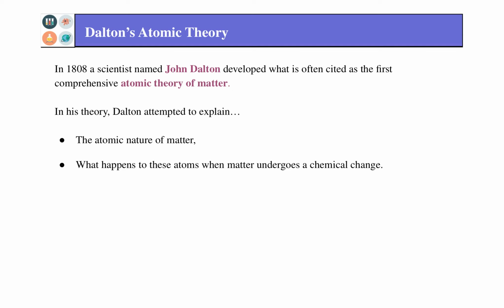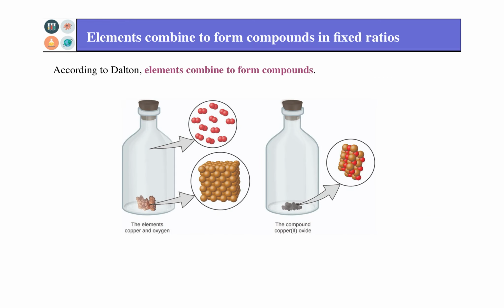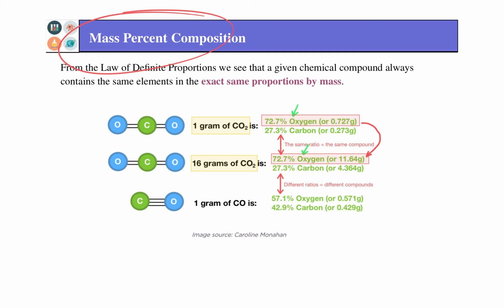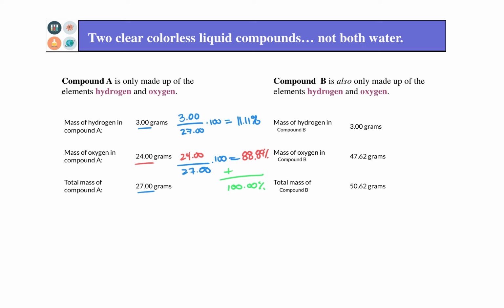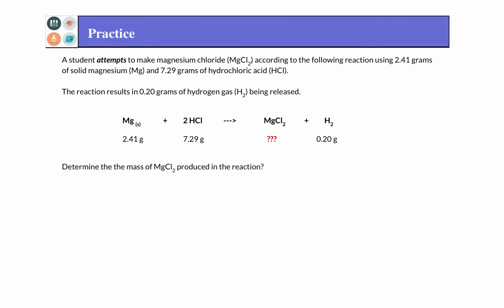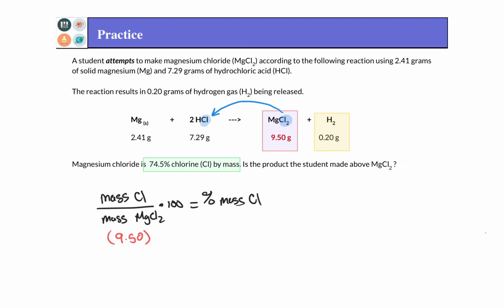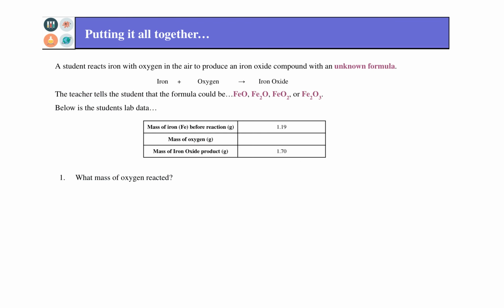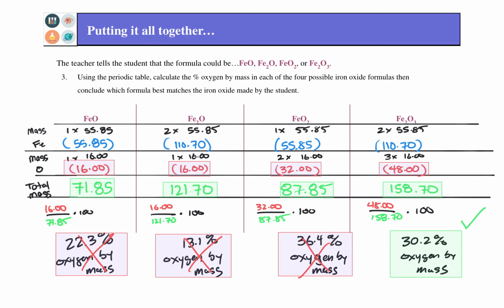Daltons Atomic Theory and Law of Define Proportions